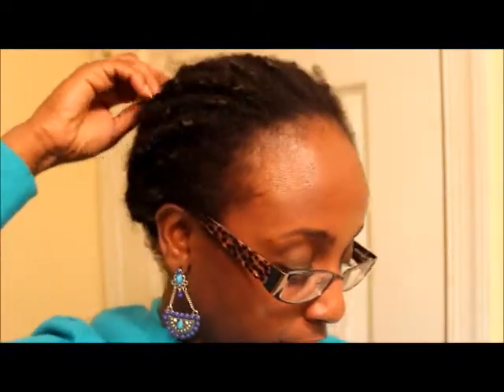Crochet Braids Take Down on Thin/Fine Natural Hair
How to:  Removing Crochet Braids